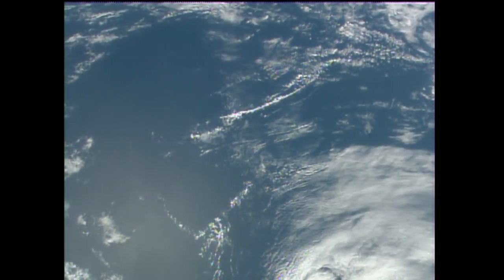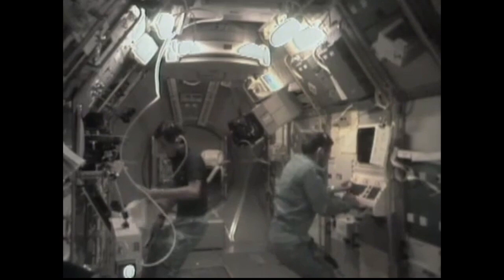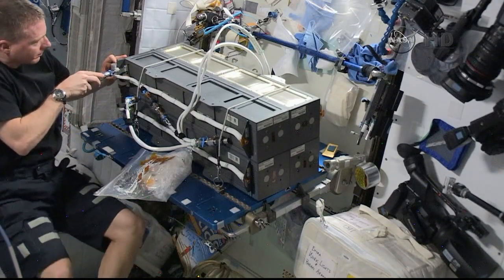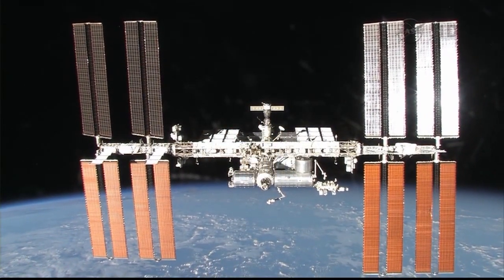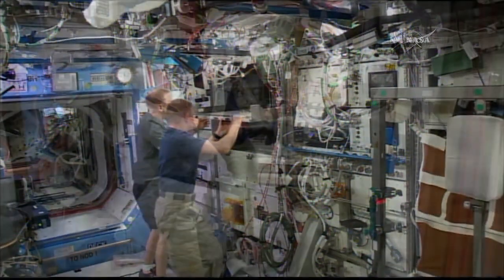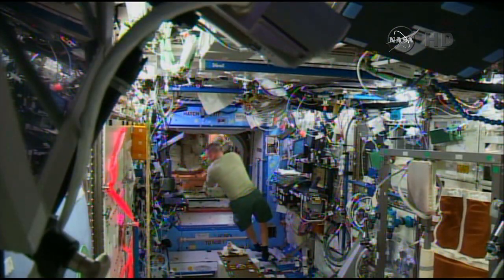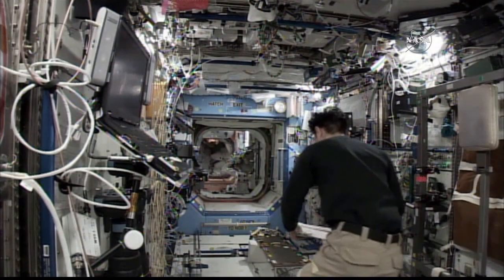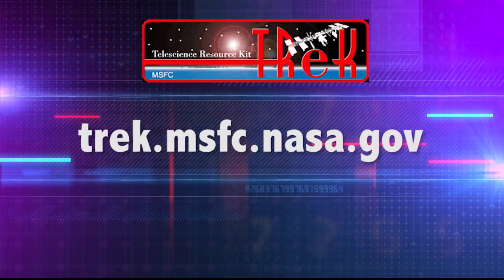Space Station Live: TReKking Station Science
How can scientists on Earth conduct experiments on the International Space Station?  For some of them, the Telescience Resource Kit (TReK) provides the way!  NASA Commentator Bill Hubscher talks with Michelle Schneider, a system software developer at the Marshall Space Flight Center in Huntsville, Alabama, about the programs they created that allow researchers in their labs, offices or homes to interact with their orbiting experiments.